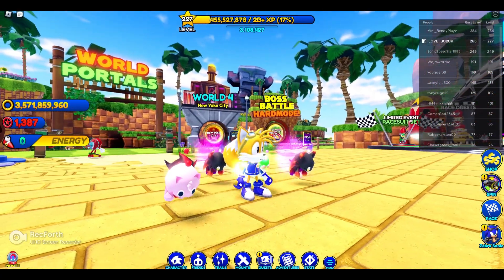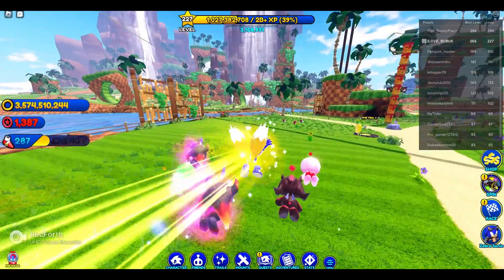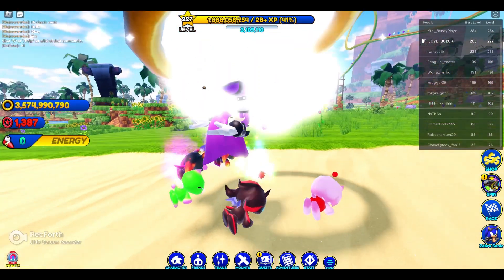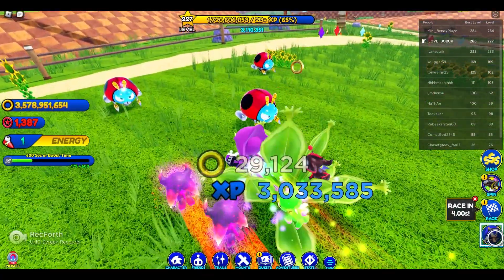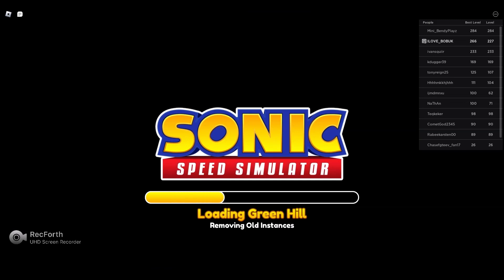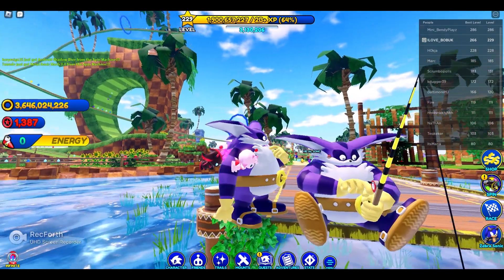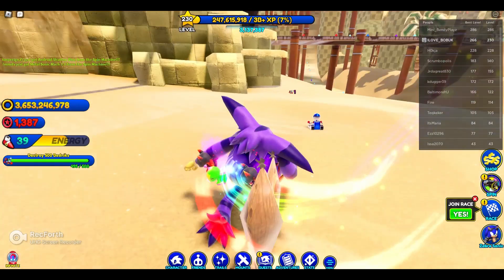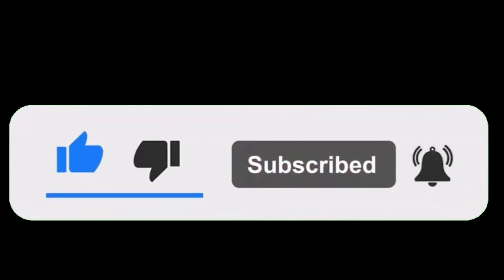FINALLY UNLOCKING ZEBRA SONIC IN SONIC SPEED SIM [Roblox]